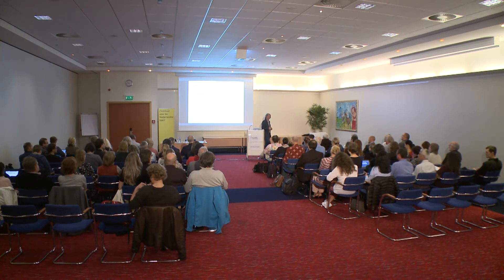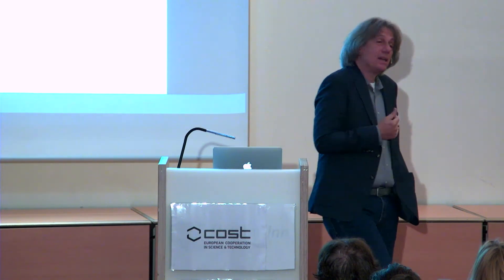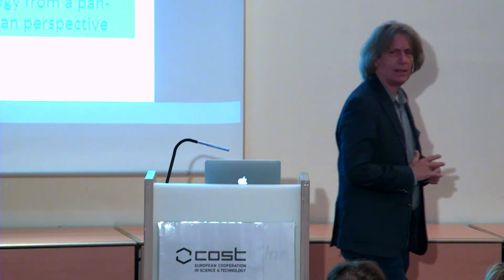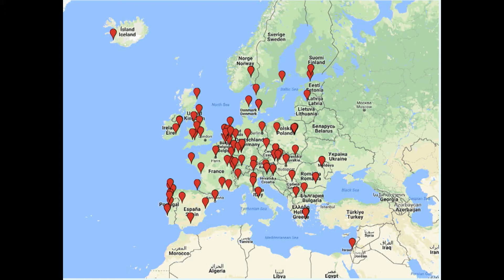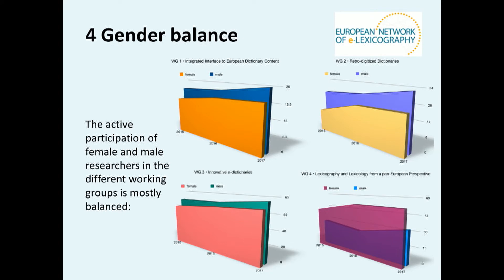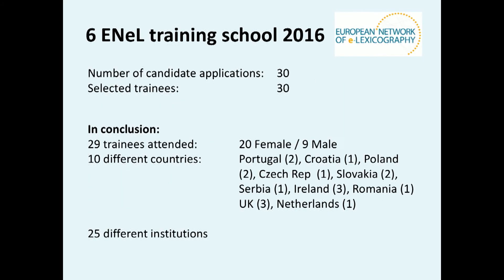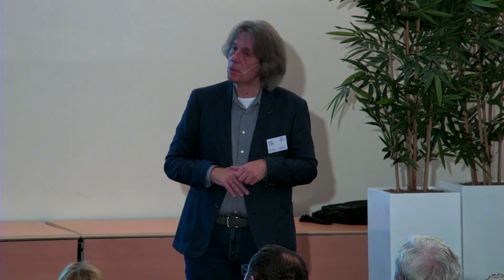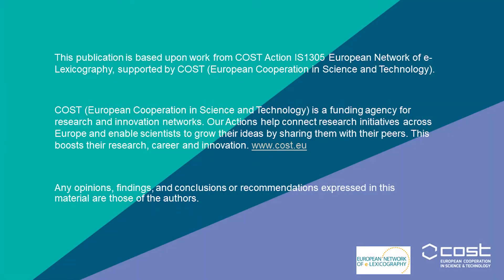Martin Everaert and Iztok Kosem: ENeL COST Action - a retrospective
European Network of e-Lexicography (ENeL)
COST Action IS1305
Final conference, 18 September 2017
Leiden Netherlands